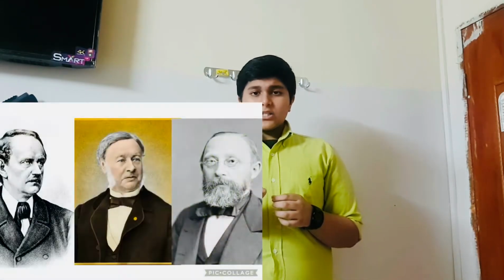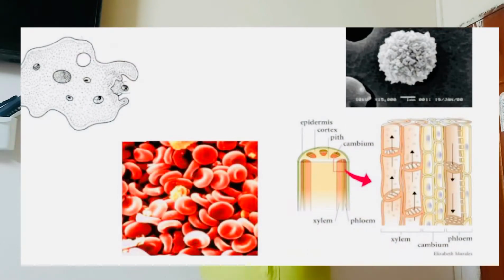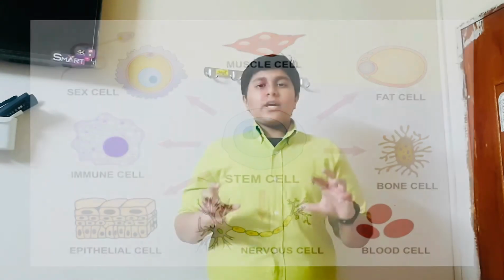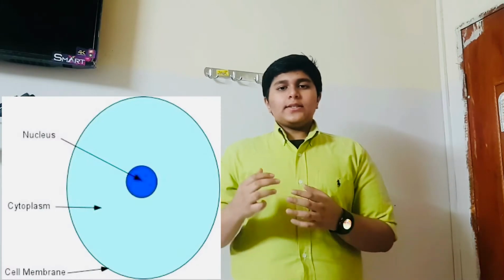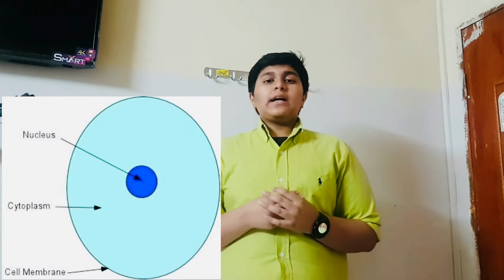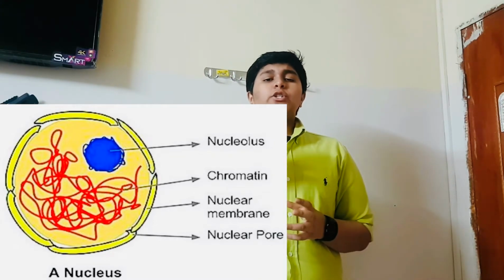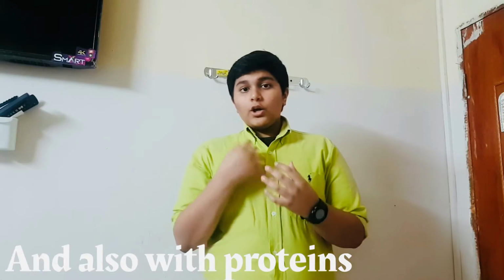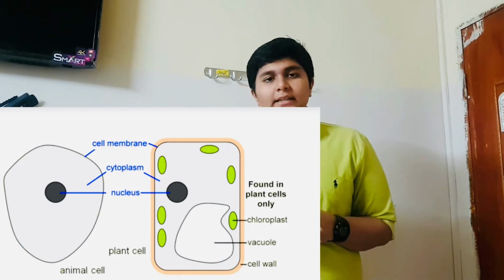Cell structure and functions ll part 1 ll types of cell ll full explanation of the chapter